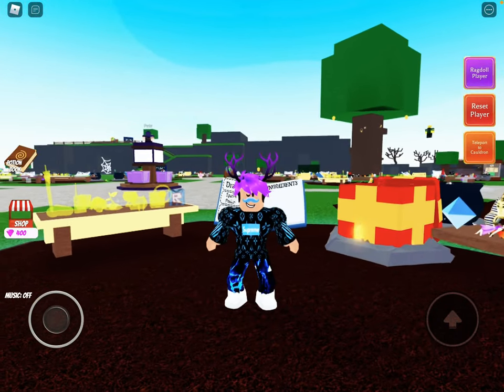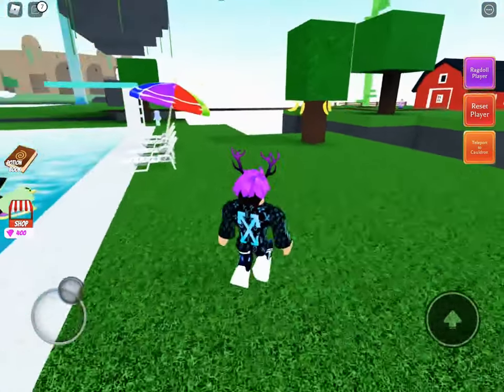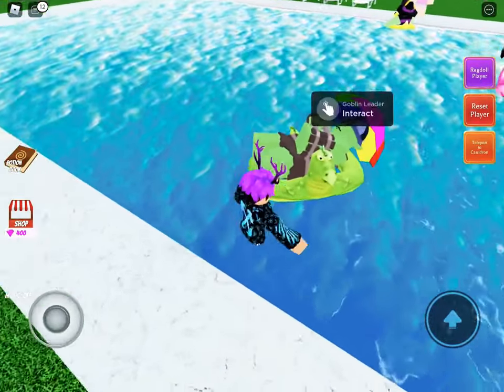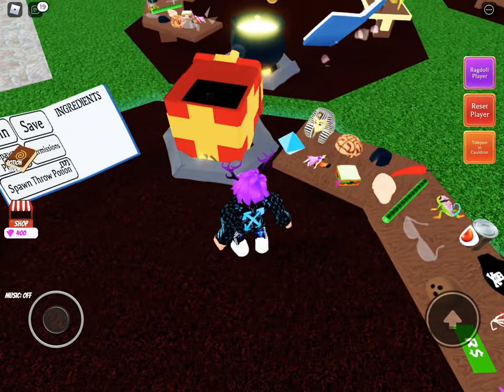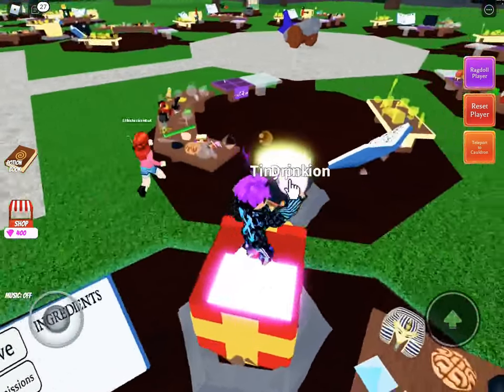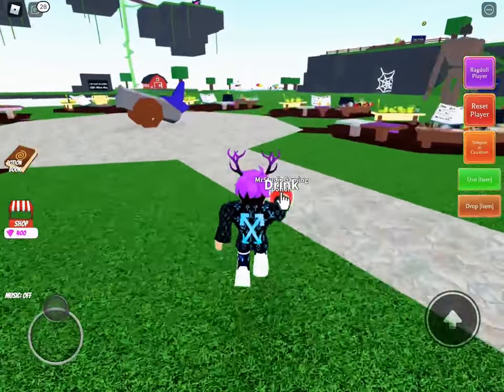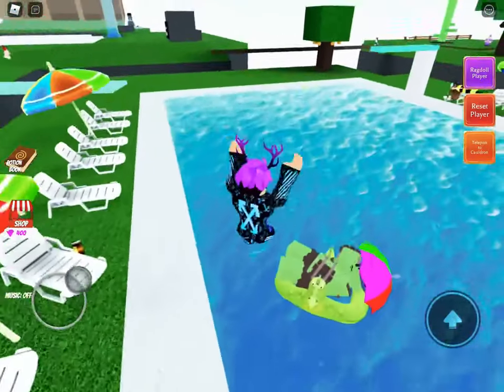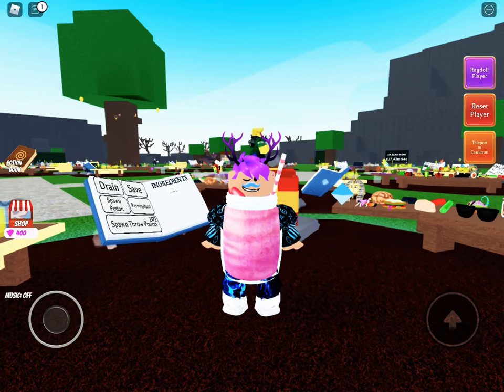How to get “Sunglasses” in Wacky Wizards!